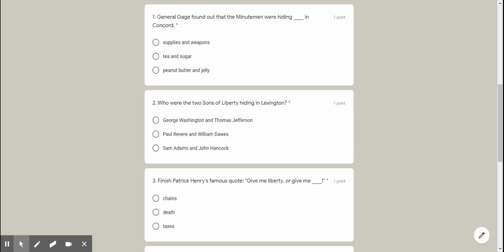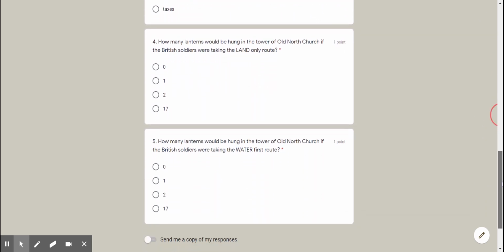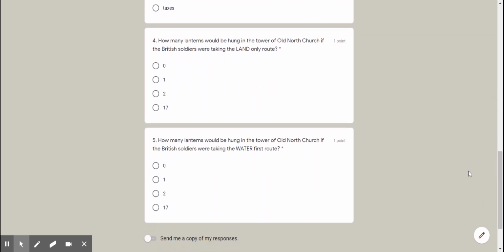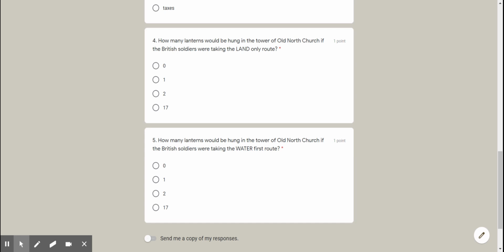AR 12 Listening